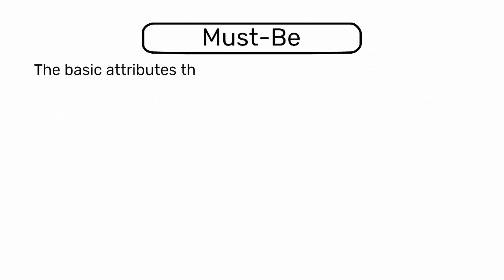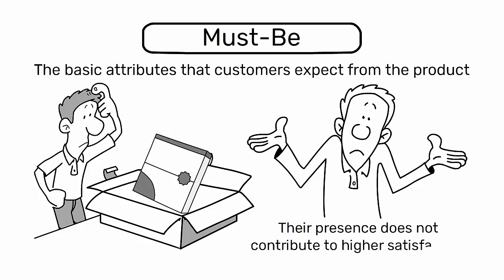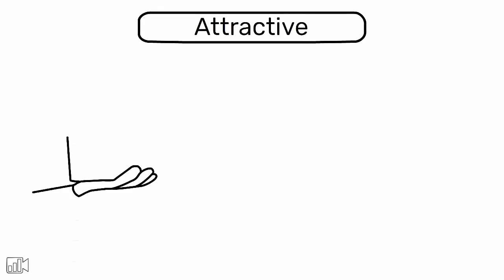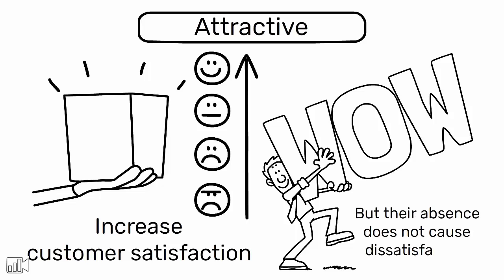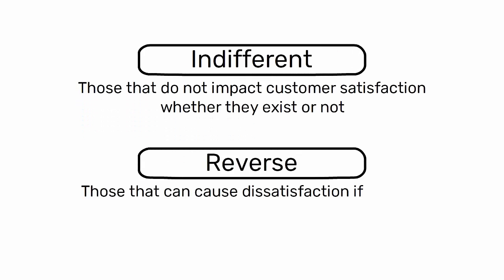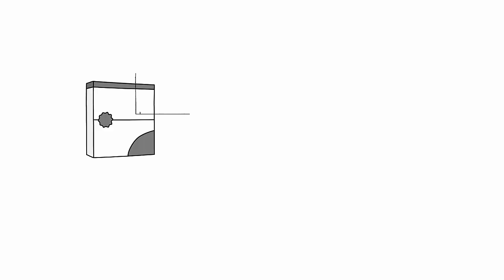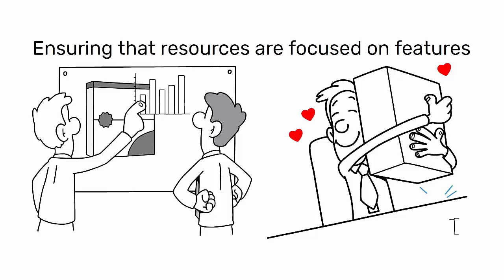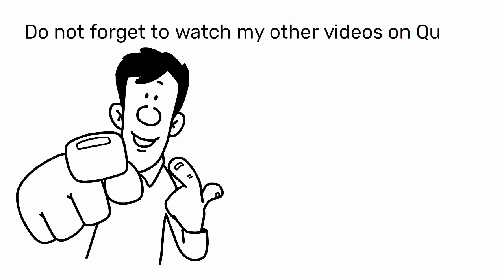Kano Analysis | Everything You Need To Know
Kano Analysis is a tool used in product development and customer satisfaction research to understand and categorize customer preferences.

It helps identify basic needs, performance needs, and delighters or exciters, enabling businesses to prioritize features and improvements that will maximize customer satisfaction.

KANO Analysis is a product development and customer satisfaction tool that can be used to understand customer preferences.

The method was developed by Dr. Noriaki Kano in the 1980s and it classifies customer preferences into five categories: Attractive, One-Dimensional, Must-Be, Indifferent, and Reverse.

1️⃣ Must Be Feature

The 'Must-Be' features are the basic attributes that customers expect from the product. If these are not fulfilled, the customer will be dissatisfied. However, their presence does not contribute to higher satisfaction.

2️⃣ One Dimensional

'One-Dimensional' features are directly related to customer satisfaction. The better the performance of these features, the higher the customer satisfaction and vice versa.

3️⃣ Attractive

'Attractive' features are those that exceed customer expectations and provide a wow factor. They can significantly increase customer satisfaction, but their absence does not cause dissatisfaction.

4️⃣ Indifferent

'Indifferent' features are those that do not impact customer satisfaction whether they exist or not.

5️⃣ Reverse

'Reverse' features are those that can cause dissatisfaction if present and satisfaction if absent.

The KANO Analysis helps to prioritize the features that will be most beneficial to customer satisfaction.

It involves surveying customers on product features and analyzing the results to categorize features into the five KANO categories.

This analysis can guide product development and improvement efforts, ensuring that resources are focused on features that will maximize customer satisfaction.

It's a valuable tool for any industrial engineer looking to optimize product design and meet customer needs effectively.

Hi,